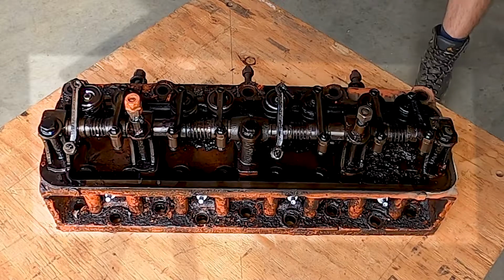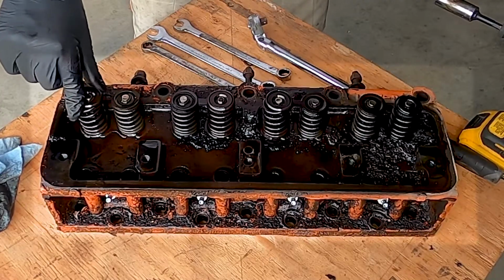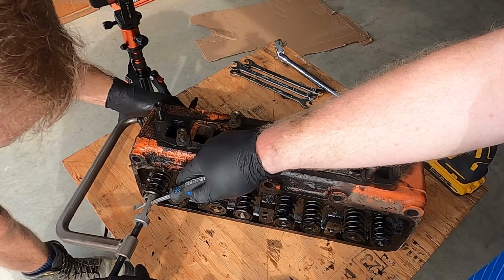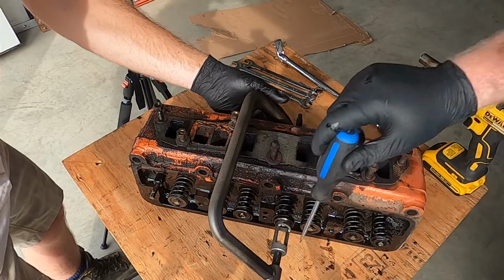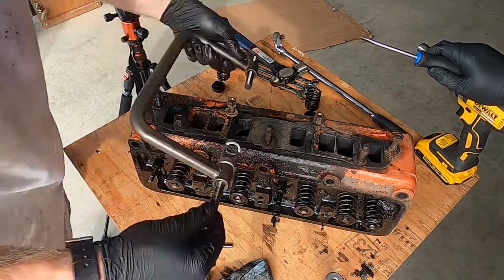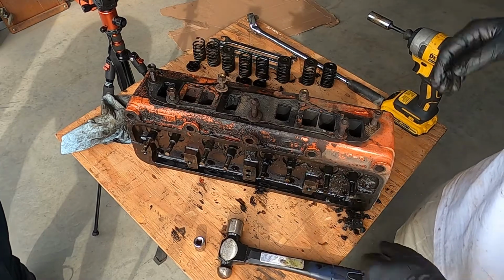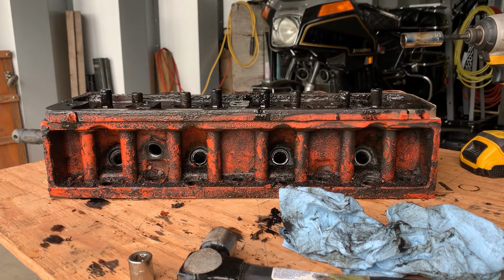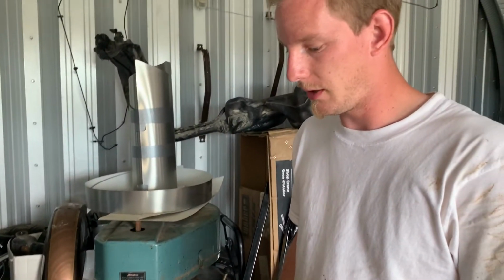Cylinder Head Disassembly // 1958 Case 600B Case-O-Matic Tractor Engine Rebuild Episode 4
Once we removed the cylinder head (as featured in the previous video), the next step is to disassemble the valve train and then clean the components in a varsol bath. During this process, we notice that some of the components are in worse shape than we first thought! Watch the video to find out what those issues are!

Website Article: TBA

Credits:
Presented, Directed, and Produced By: Greg Bailey & Mitchell Greeley
Edited By: Mitchell Greeley
Camera: iPhone XR & Go Pro Hero 8 Black
Production Code: 2022-019
Filmed On: September 13th, 2021